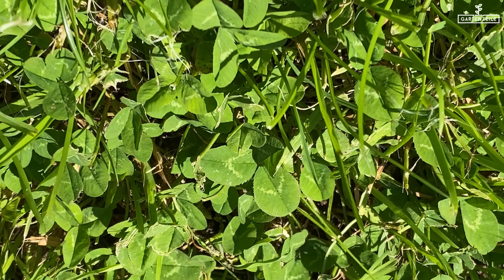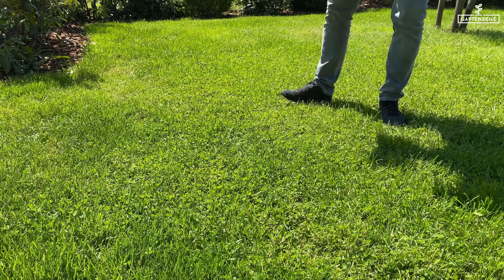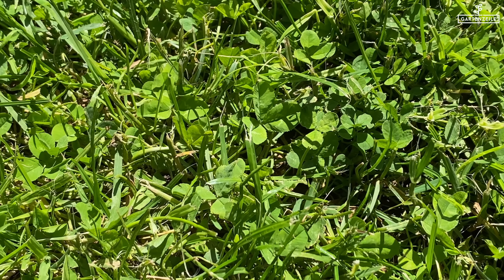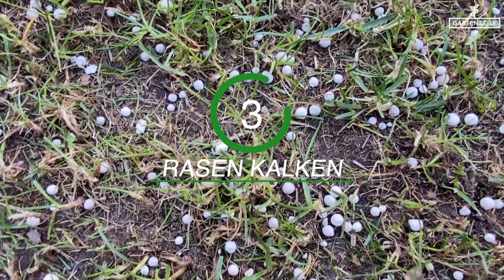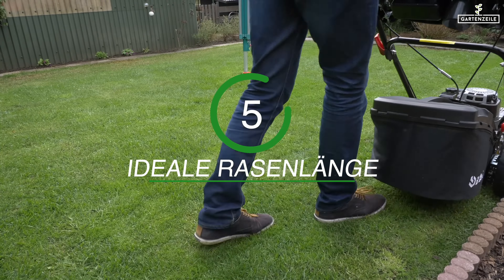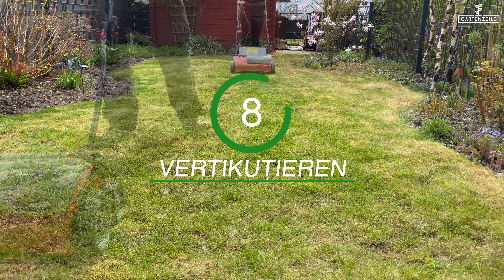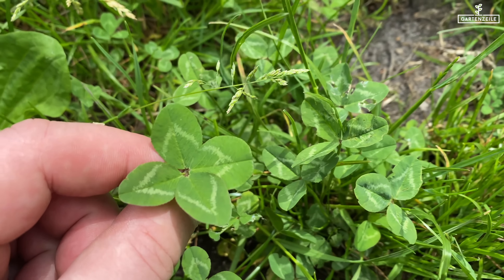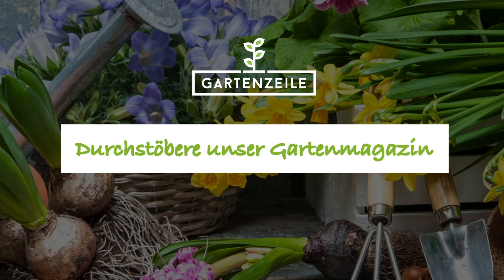10 Tips Against Clover in the Lawn | How to Combat & Remove Clover!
In this video, you'll find out if coffee grounds help against clover in the lawn and which clover varieties you should never use coffee on. Enjoy!

Lawn overseeding

00:00 Intro
00:23 Why does clover grow in the lawn?
01:35 10 tips against clover in the lawn
04:47 Why you should leave clover
04:59 Outro

We are participants in the Amazon EU Partner Program, which is designed to provide a means for websites to earn advertising fees by advertising and linking to Amazon.de.